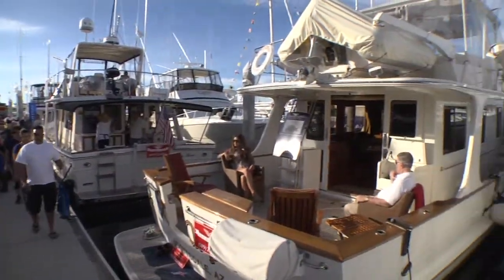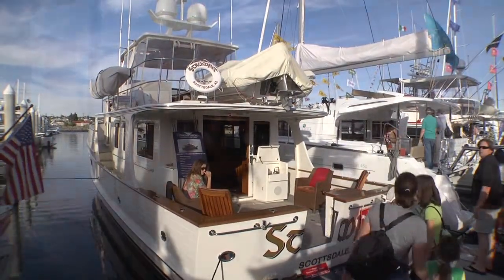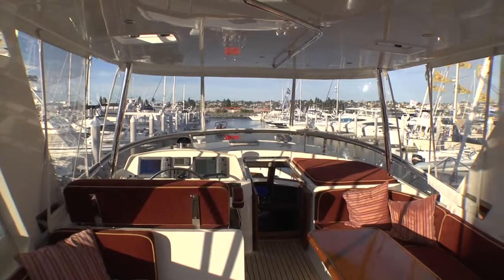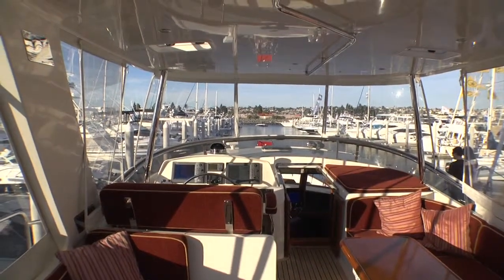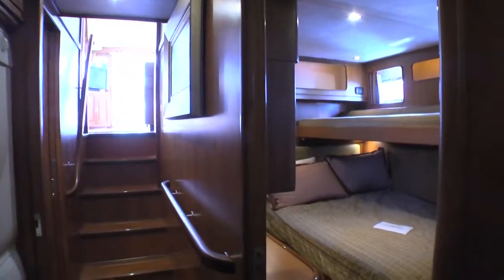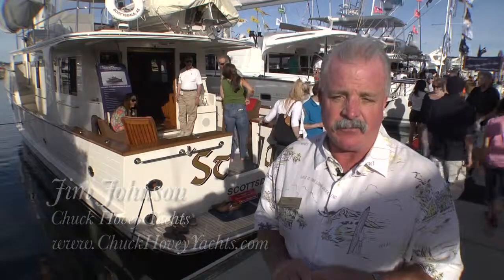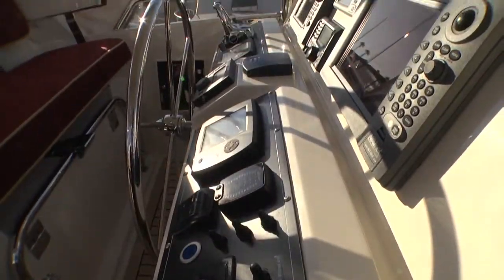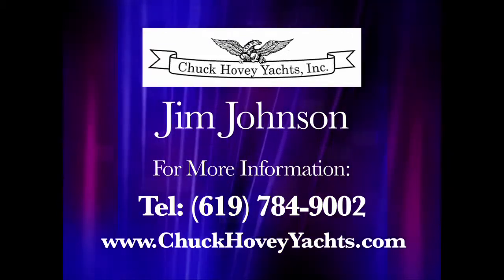Jim Johnson - Chuck Hovey Yachts